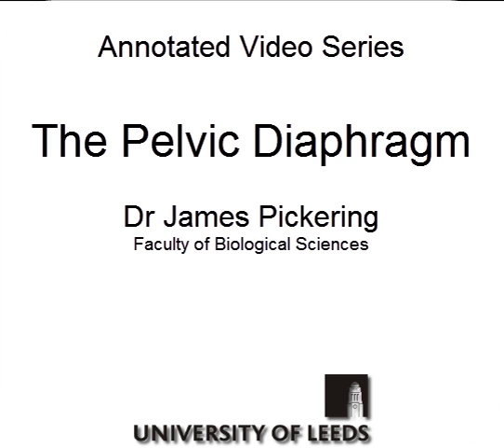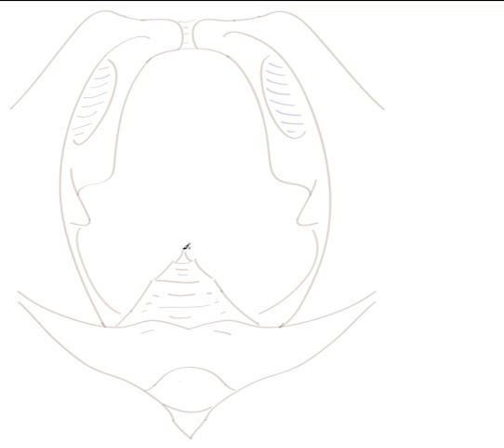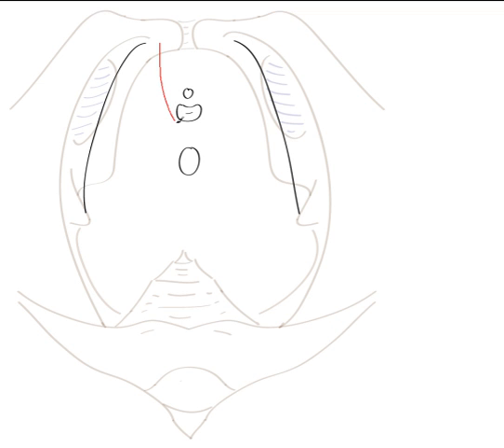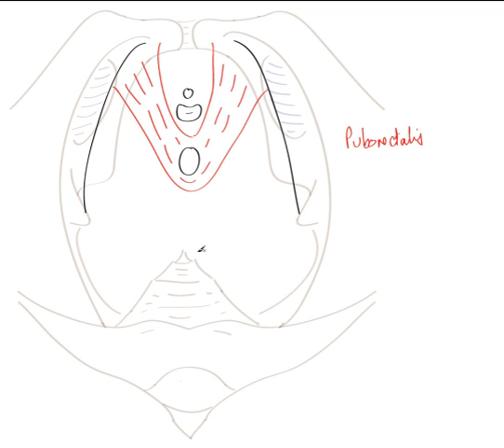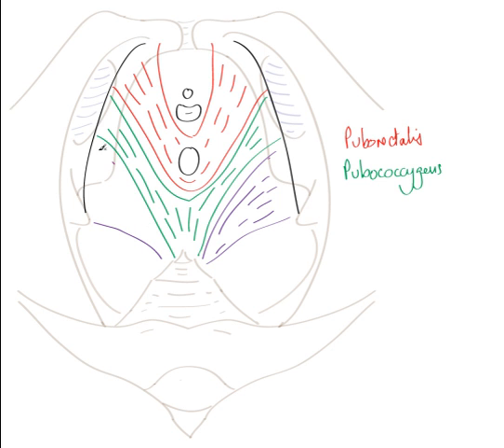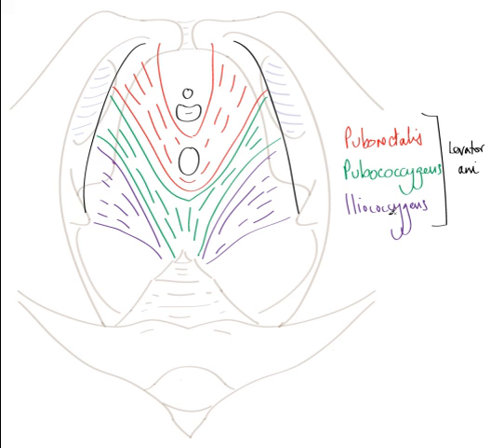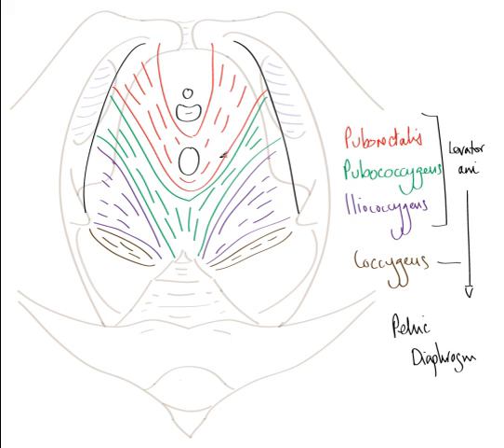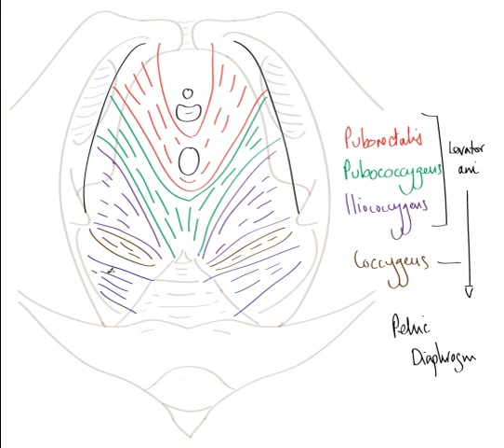Pelvic Diaphragm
For updates on video releases, follow @accessanatomy on Twitter